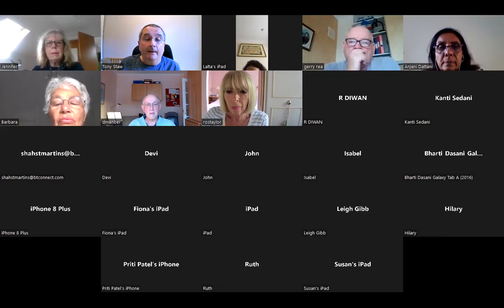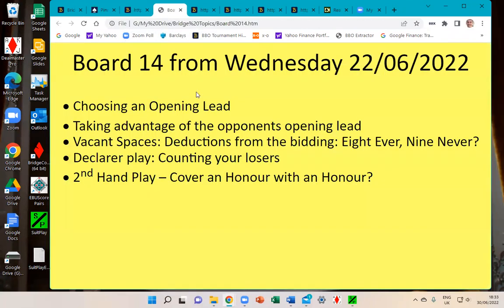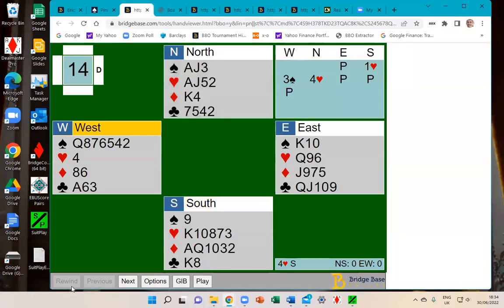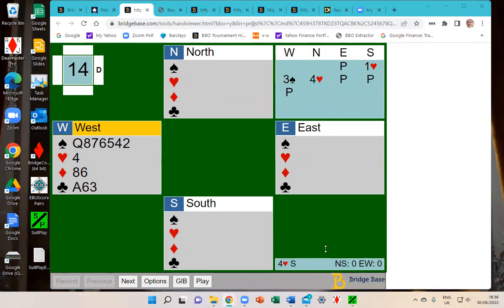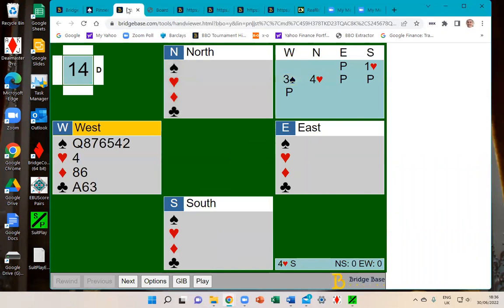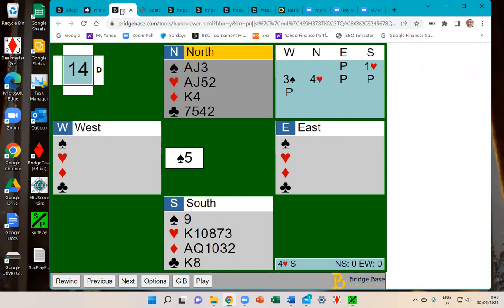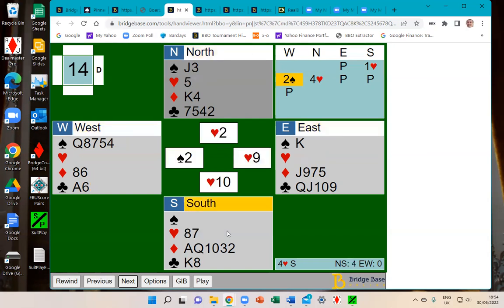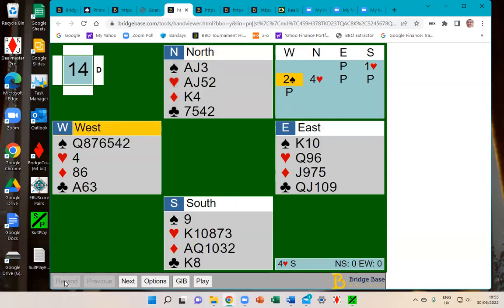Opening leads, Vacant Places, and covering an honour with an honour?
This looks at a hand from last week's game and covers Board 14
• Choosing an Opening Lead
• Taking advantage of the opponents opening lead
• Deductions from the bidding: Eight Ever, Nine Never?
• Declarer play: Counting your losers
• 2nd Hand Play – Cover an Honour with an Honour?